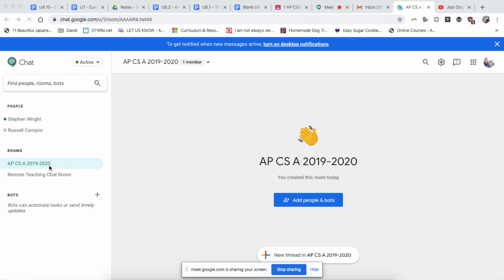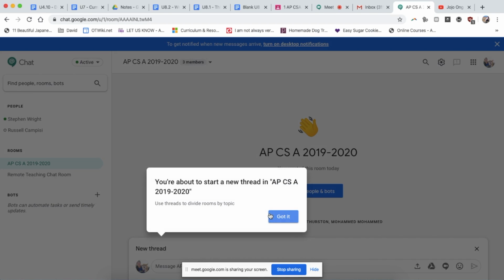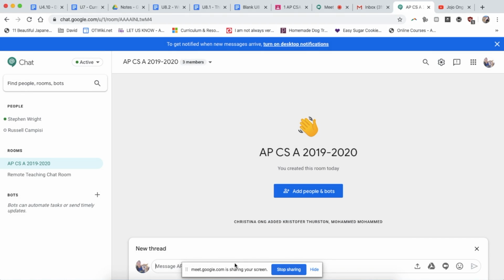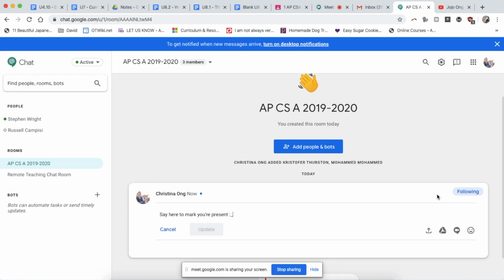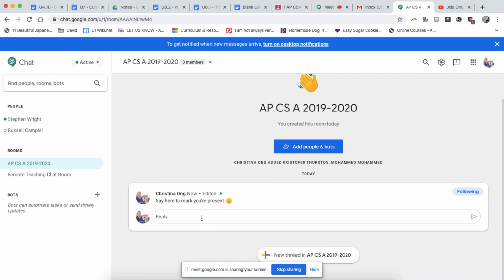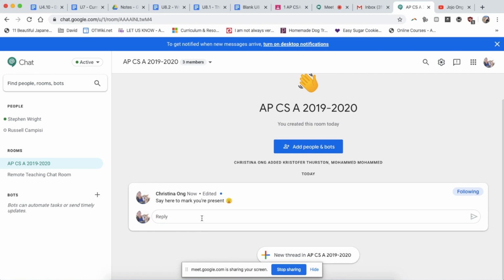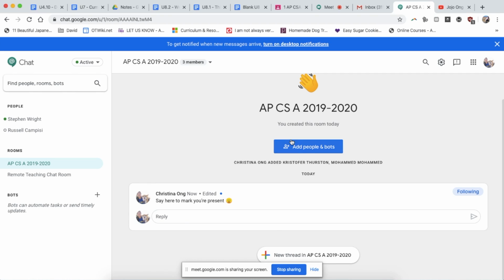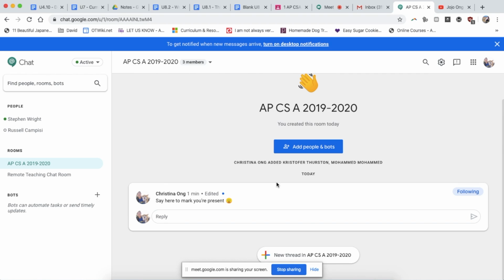Getting on Chat Room & How to Stay in Touch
Brief talk about how to use our chat room.